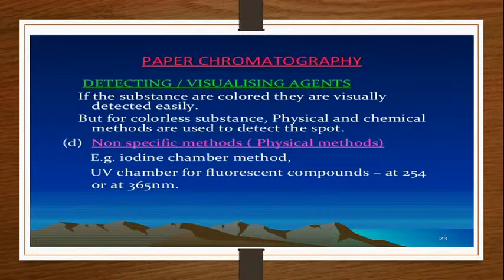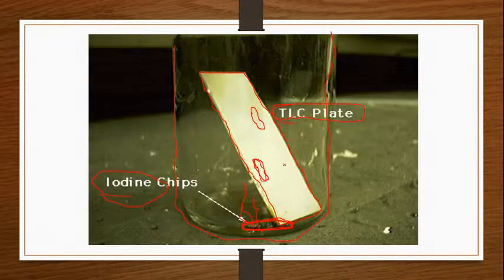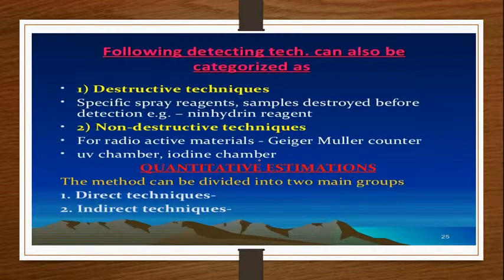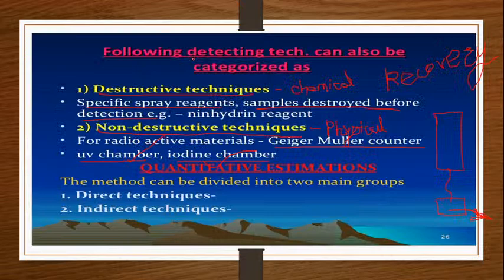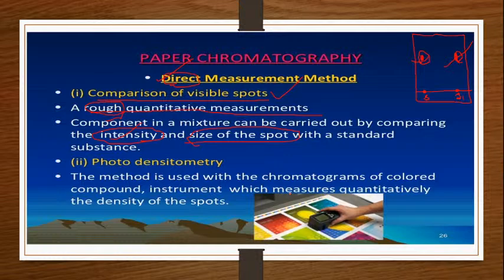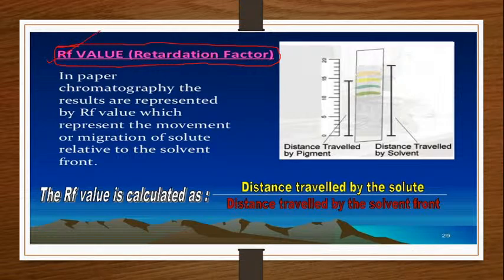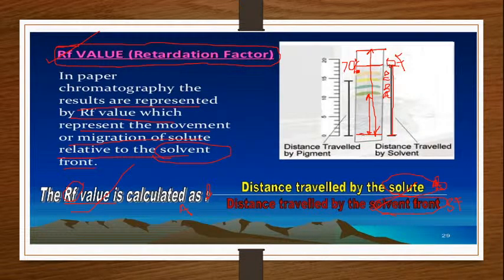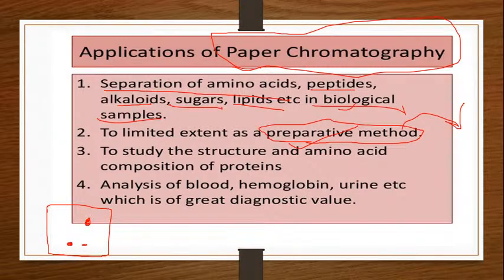🔴PAPER CHROMATOGRAPHY VISUALIZING AGENTS | GPAT| Tanavirsing Rajput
Pharmaceutical Analysis
Introductory lecture on chromatographic technique.
Pharmaceutical analysis introduction
chromatography techniques
Gas chromatography principle and instrumentation
High Performance Liquid Chromatography
spectroscopy
analytical method validation
GPAT Preparation
Tanavirsing Rajput
Steel frame academy